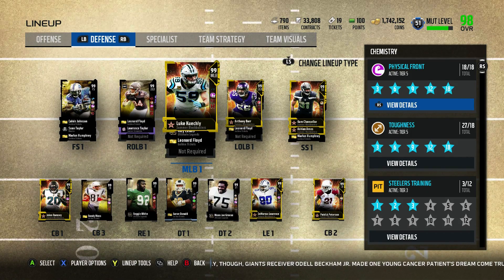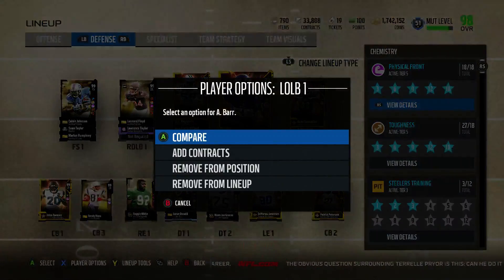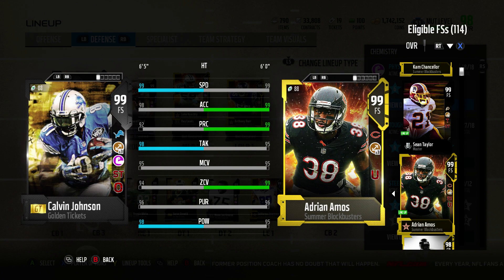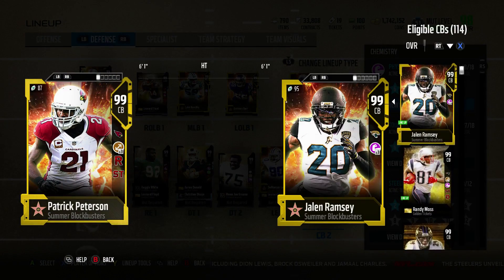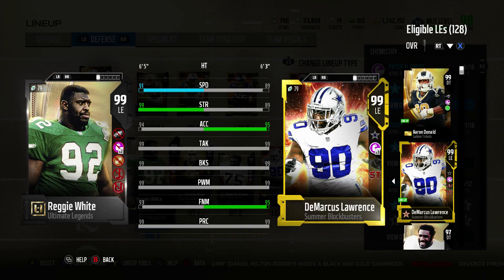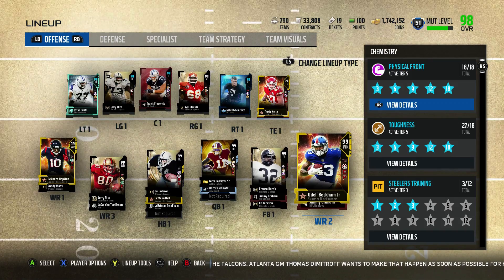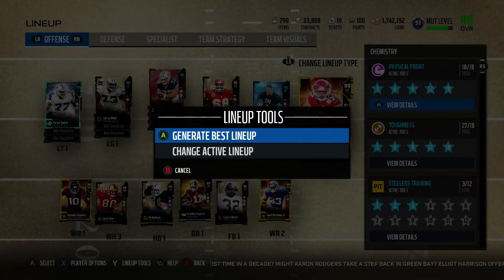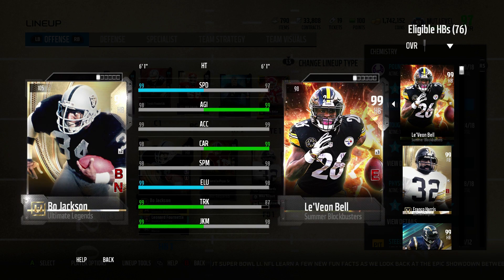THE BEST TEAM IN MADDEN 18 ULTIMATE TEAM - LINEUP UPDATE!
Today we go through the roster for the final time in Madden 18. Is it a sad time of reflection or a happy time to show the almost finished product of a year of work?